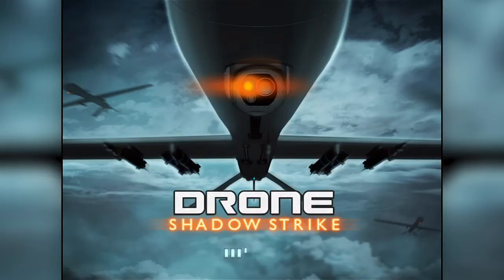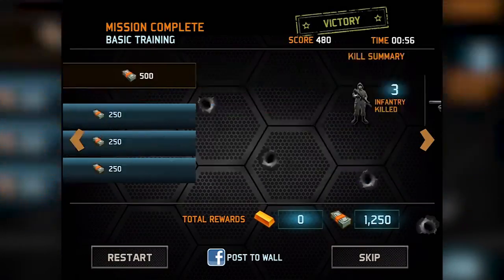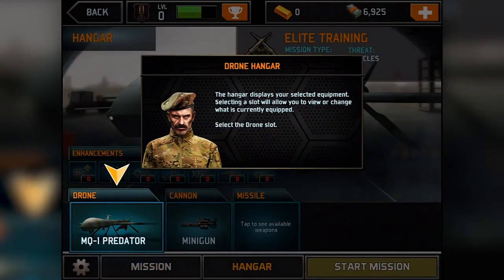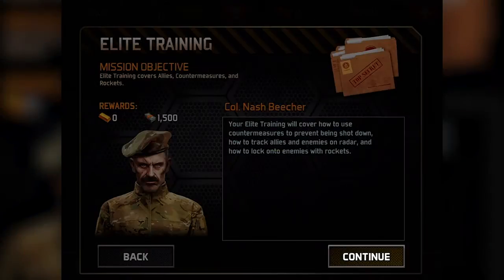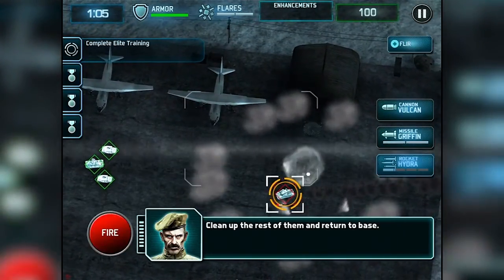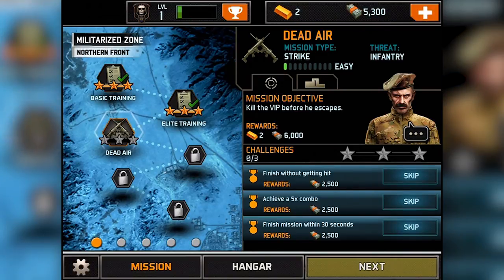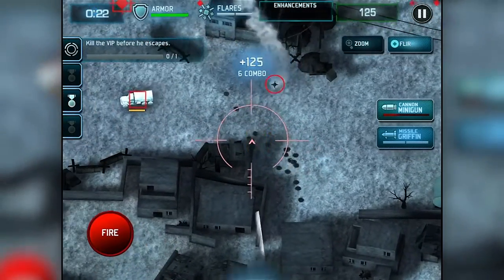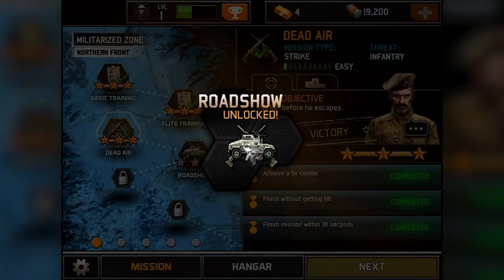DRONE : SHADOW STRIKE - Missile Exploding Fun Times! - iOS iPod iPad iPhone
Today we are checking out the SUPER addictive DRONE : SHADOW STRIKE for iOS! Check out the description below for a full overview of the features.

Also! Follow Reliance Games for making such an awesome FREE game
Download the Game & Share it with friends!

Drone Shadow strike is the most epic military warfare game that offers an addictive mixture of strategy, fast-paced combat and real action! Operate the world’s best UCAVs with an arsenal of weapons and bring the rain!

Set in the heart of covert aerial warfare, with real world inspired immersive environments and the original FLIR (Forward looking Infrared) camera, the game puts you in the hot seat of a special ops operator. You must work your way up the chain of command over a series of covert missions, using ultra high tech equipment, strategy & skills and superior firepower to lay waste to the enemies of the state, all at the tap of your fingertips!

Reaper, evade enemy fire and raid their bases before they take you out. You are clear to engage!

THIS GAME IS INCOMPATIBLE WITH 3rd or 4th GEN iPOD TOUCH, iPAD 1, iPHONE 3GS & iPHONE 4.

The game is completely free to play but some in-game items require an in-app payment. You can turn off the payment feature by disabling in-app purchases on your device.

Exclusive Features:
•Fly 7 different types of UCAVs, from prototypes to official in-service aircrafts!
•Defend, Survive, Strike or Escort; 24 missions in 4 real world inspired campaigns.
•Cannons, Guided Missiles, Rockets & Bombs; 4 types of weapons, 20 ways to light ‘em up.
•Superior upgrades. Choose to be light & stealthy or loud & proud!
•7 Additional enhancements. Dominate the battlefield with airstrikes, nukes & more!
•Simple and easy intuitive touch controls, command the battle with just a fingertip!
•Fight alongside friendly AI forces. Provide overwatch and protect them at all costs!
•20 official Ranks. Start as an Airman Basic and rise up to command as a Master General.
•Over 282 Challenges & 70 Achievements.
•Compete with friends and others around the globe via Facebook & Game Center leaderboards.
•More campaign episodes to come.